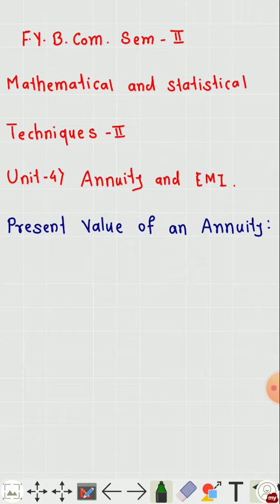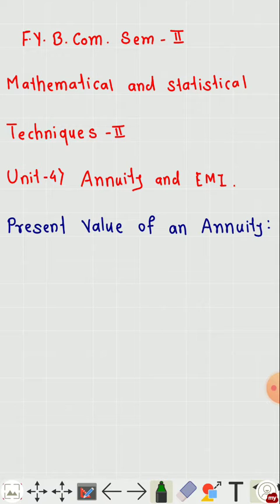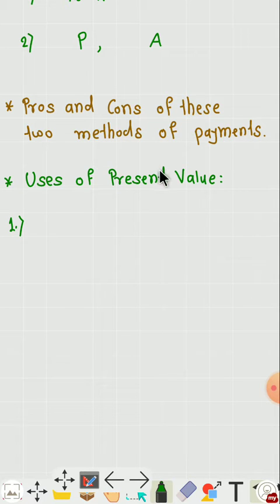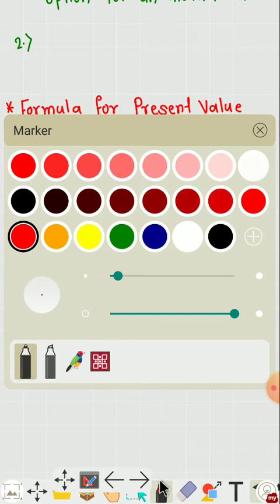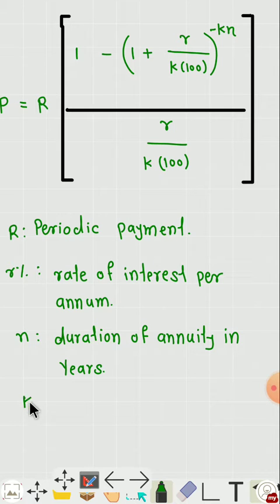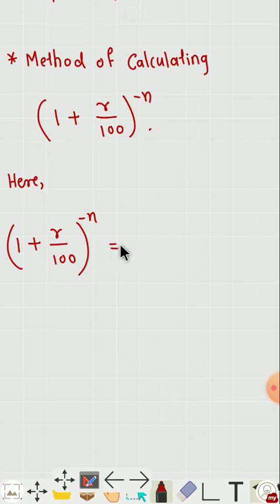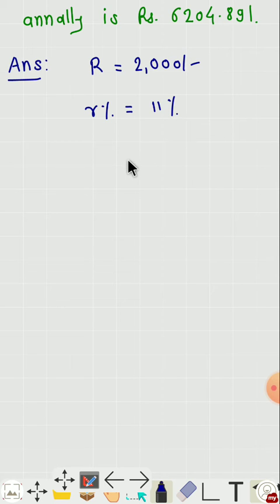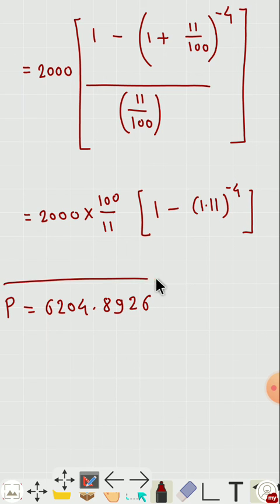Present Value of an Annuity.